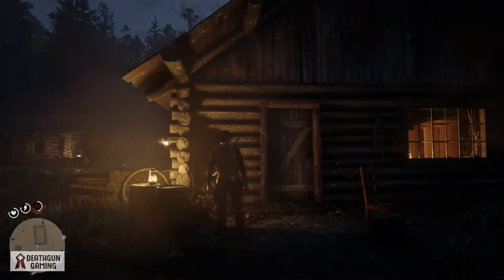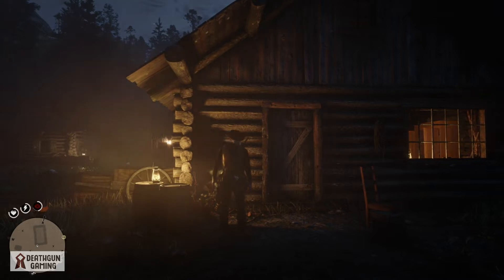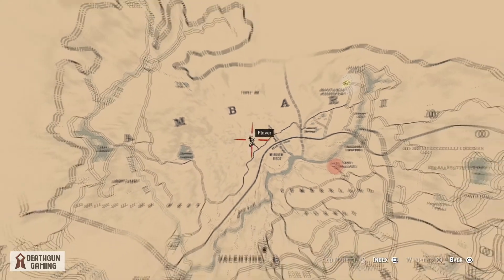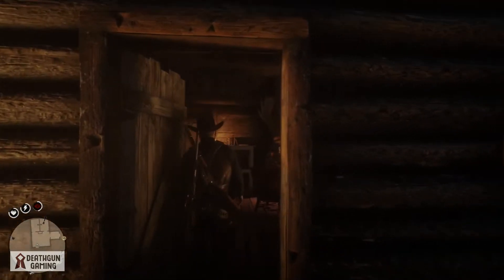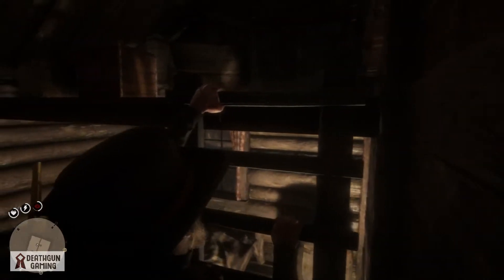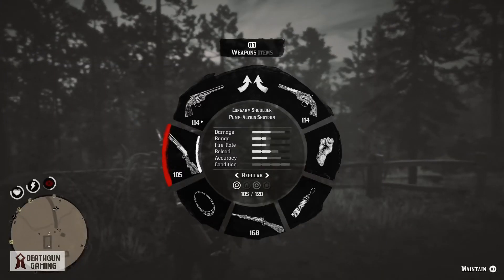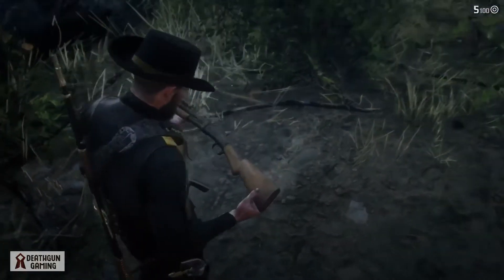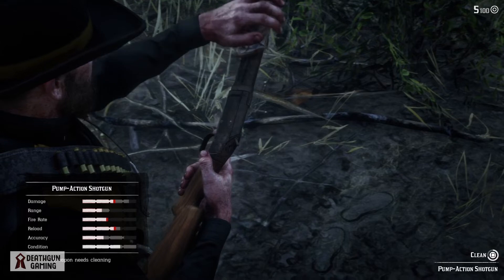RED DEAD REDEMPTION 2 - WHERE TO GET THE PUMP ACTION SHOTGUN!!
hey outlaws and gunners death here with another RDR2 video today i will show you where to get the pump action shotgun so make sure to subscribe, smash the like button hit that notification bell to stay up to date on everything i post and ill see you guys next time.